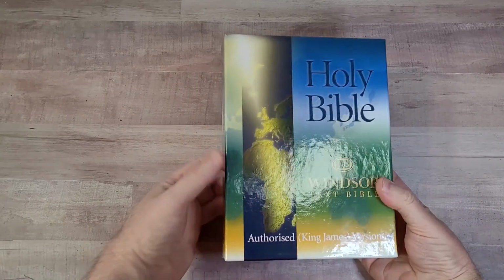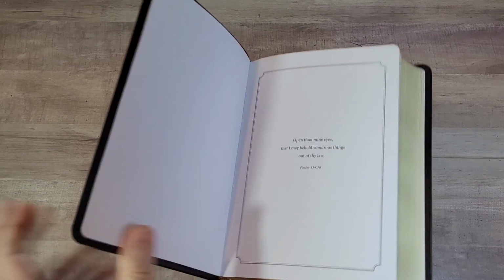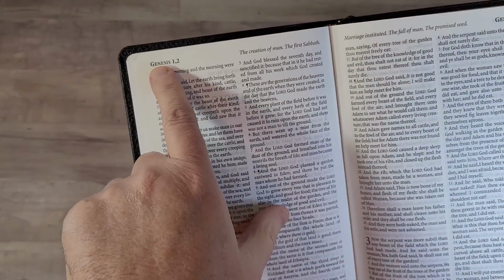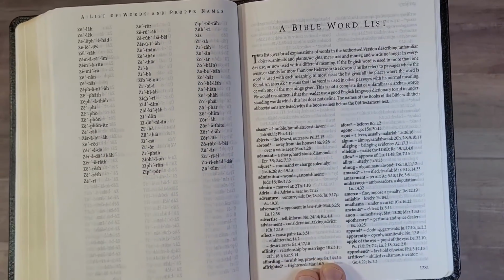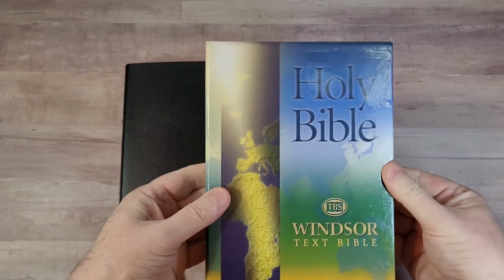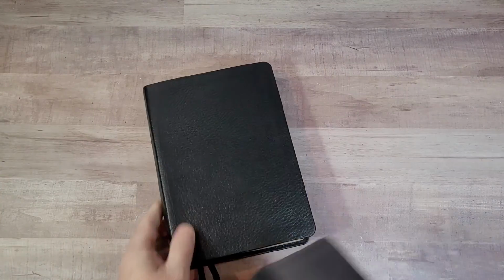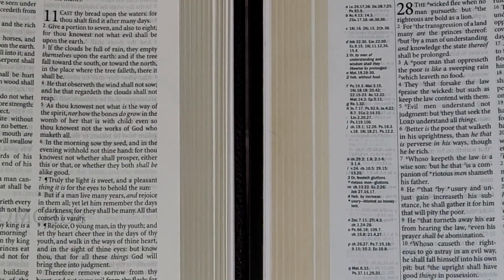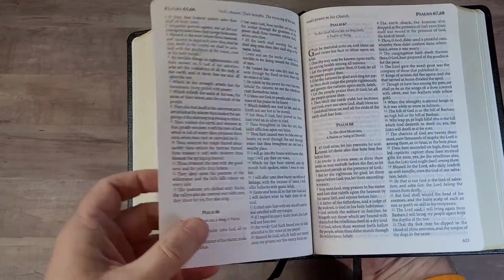TBS Windsor KJV Bible Review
The Trinitarian Bible Society's Windsor has been a popular Bible for many years. It was the first TBS Bible that I reviewed way back in 2013. That edition was printed by Royal Jongbloed. Printing has since moved to Belarus by PrintCorp, and it does have several differences from the previous edition. In this review, I'll look at the current edition of the Windsor and compare it to the original. I'm reviewing the black calfskin edition, model 25/UBK, ISBN 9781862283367, printed in Belarus by Printcorp/World Wide Printing.

Trinitarian Bible Society provided this Bible in exchange for an honest review.